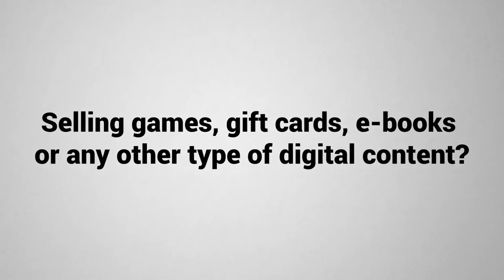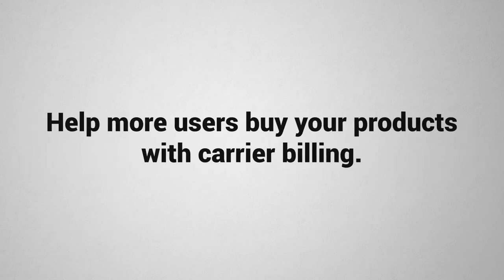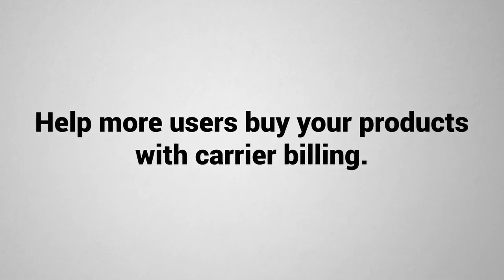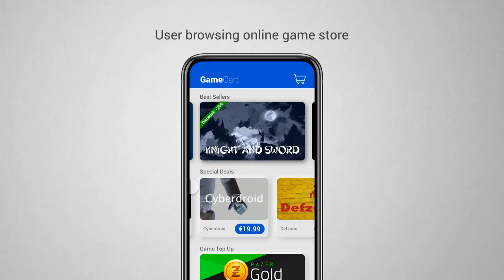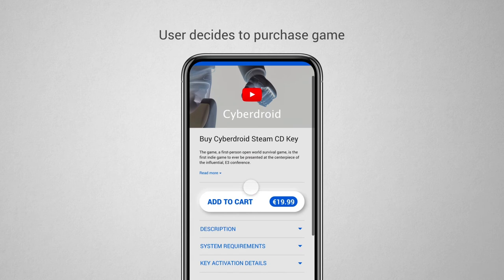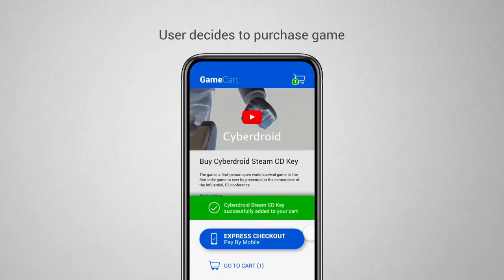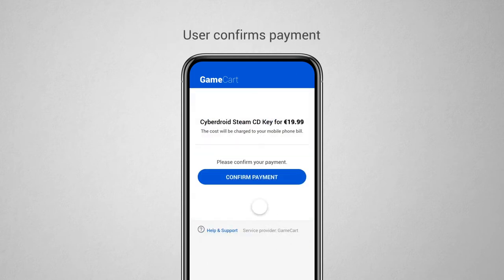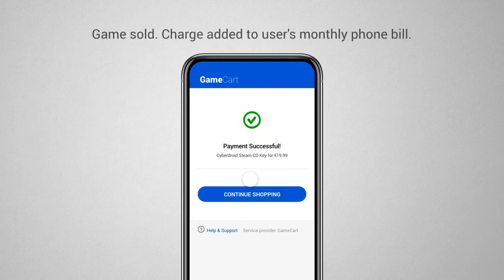Fortumo: mobile operator payments for digital content marketplaces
Fortumo offers buyers on digital content marketplaces a simple and safe payment method: direct carrier billing. Fortumo lets marketplaces charge users through their SIM card, the most widely available digital identity.

Fortumo's platform reaches more than 3.1 billion consumers in 80+ countries and gives buyers on digital content marketplaces the safe, simple and accessible payment option they need.

Fortumo is a global monetization and growth platform for digital content merchants. The company connects merchants to a network of more than 300 fragmented telcos and digital wallets in Asia, Europe, Latin America, the Middle East and Africa.

Merchants use the platform to acquire new users via telco bundle partnerships and collect payments using carrier billing & digital wallets. Through a single point of integration, merchants gain access to a new worldwide audience across more than 80 countries.

Fortumo serves customers including Google, Amazon, Spotify, Epic Games, Tencent, Schibsted, OLX and EasyPark. Founded in 2007, Fortumo is part of Boku Inc. Group (LON: BOKU).